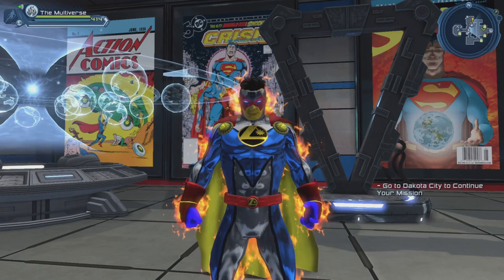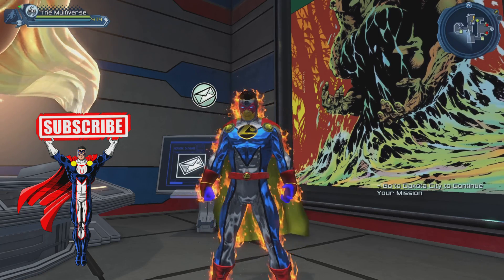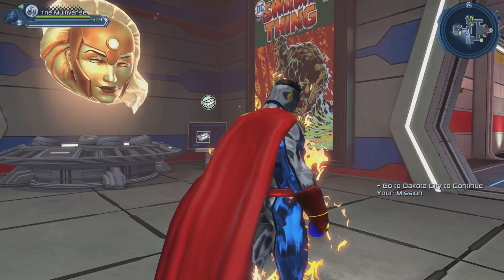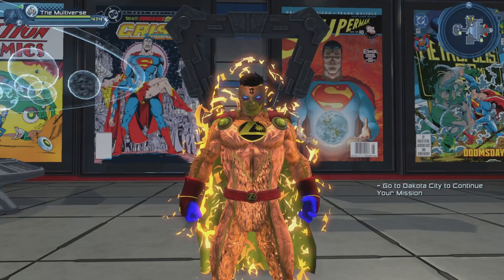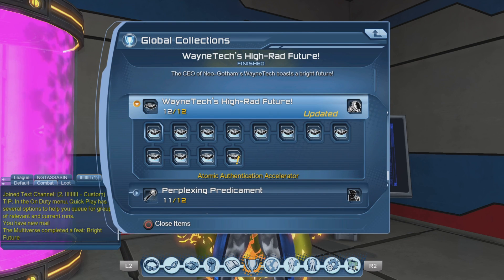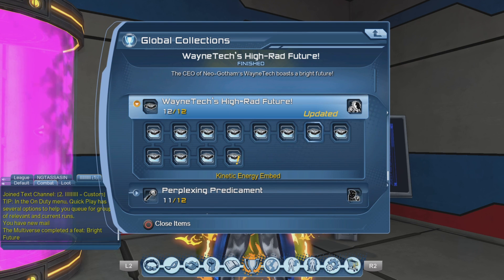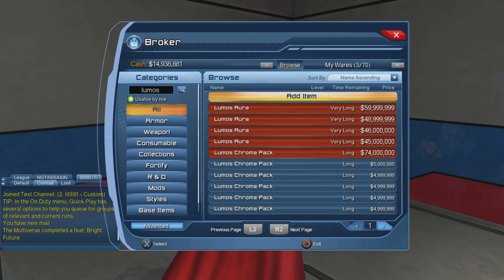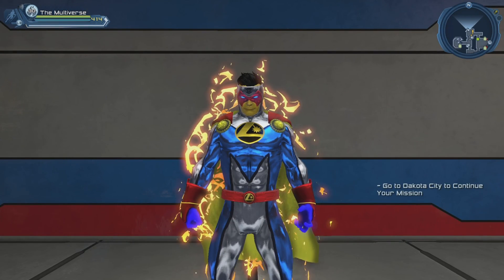DCUO Lumos Aura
DCUO video about the Lumos Aura.